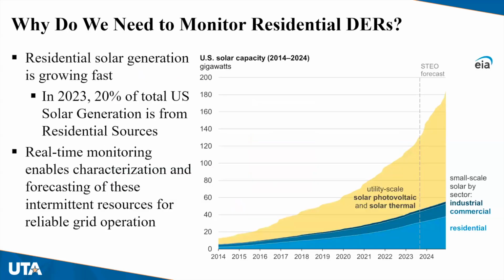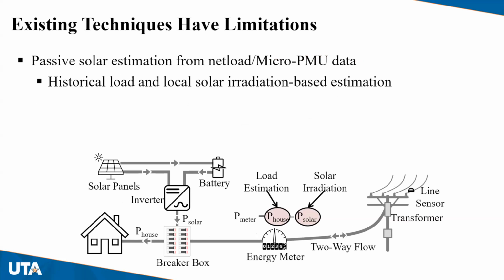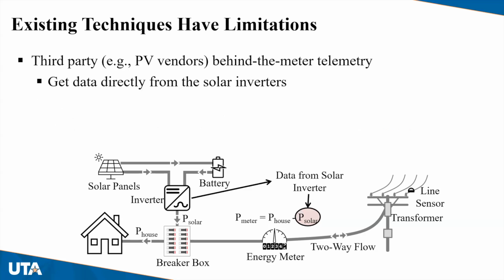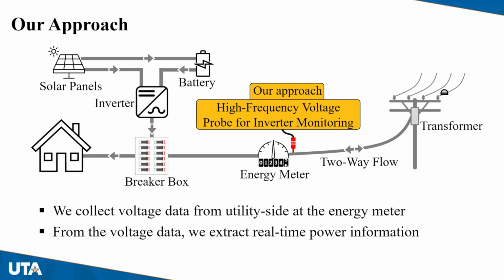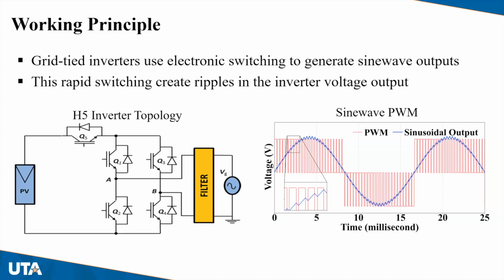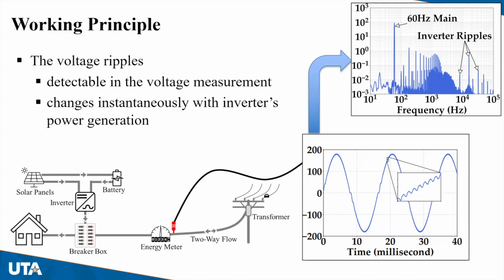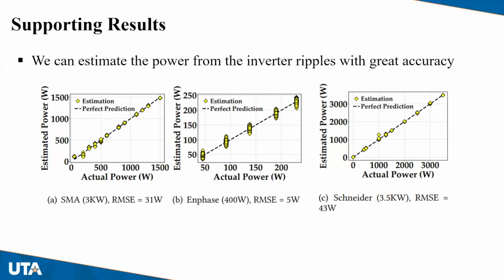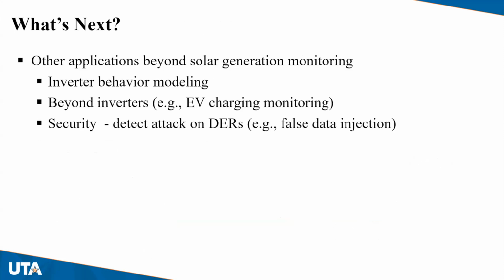e Energy 2024 S7P5 Towards Non Intrusive Real Time Monitoring of Behind the Meter Residential Distri